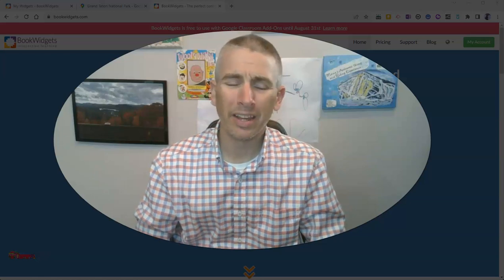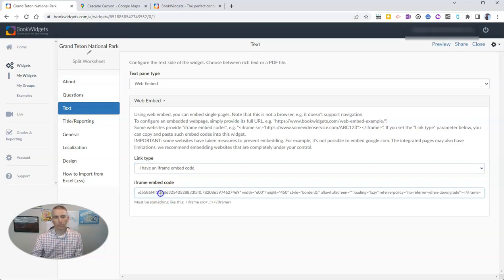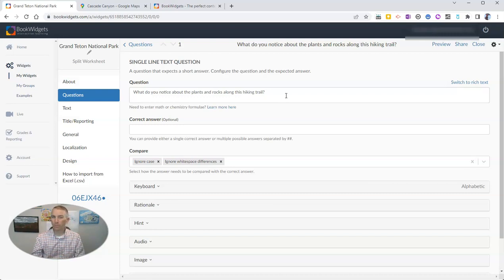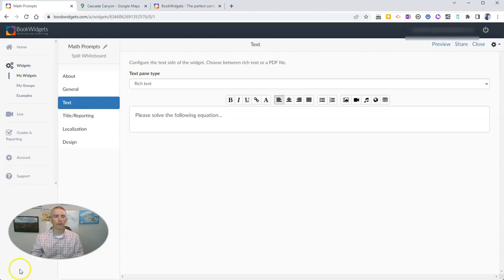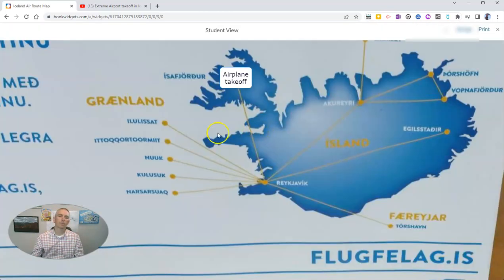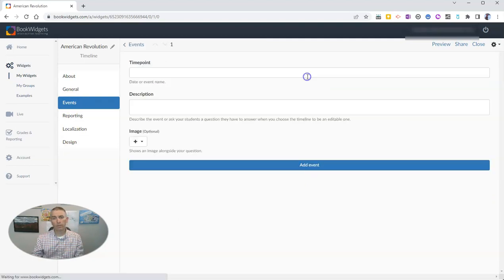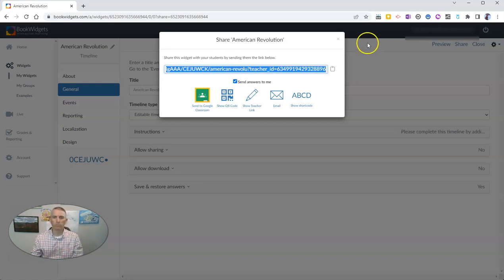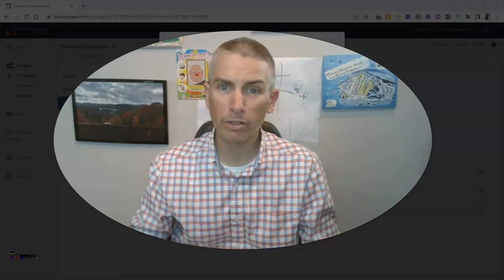My Five Favorite BookWidgets Widgets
BookWidgets.com is a great place to find dozens of templates for creating interactive online activities for your students. This video features my five favorite BookWidgets widgets.

📔 50 Tech Tuesday Tips!
🏫 Take a course with me: 🏫